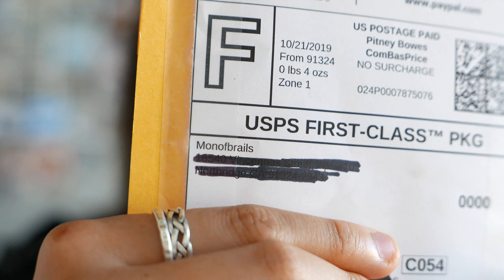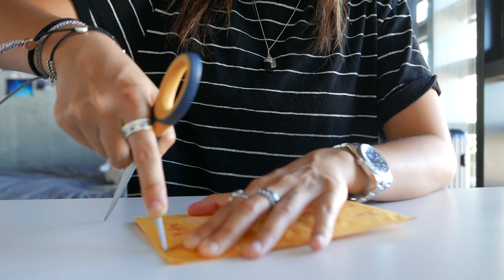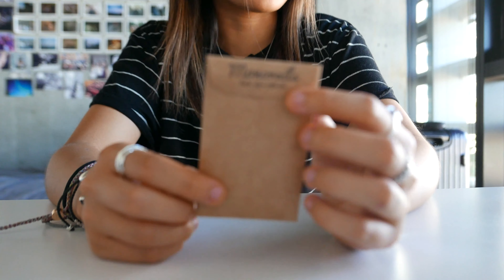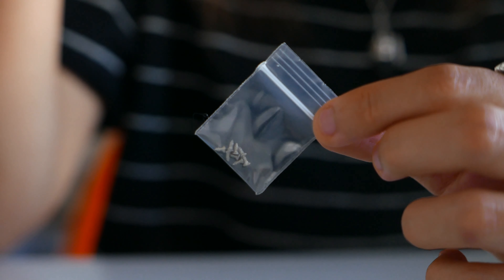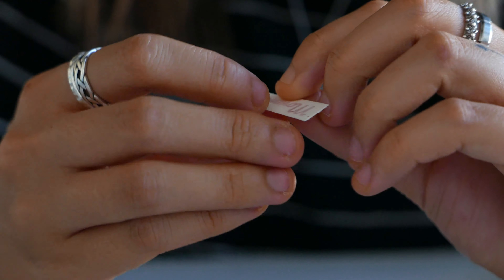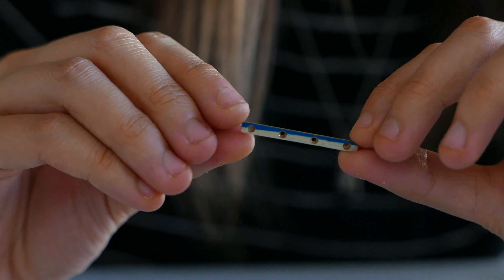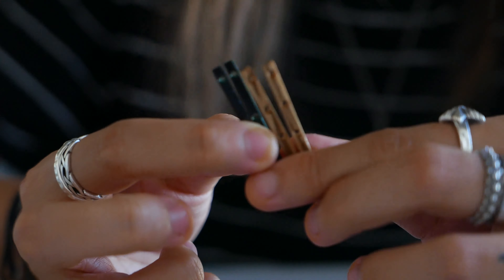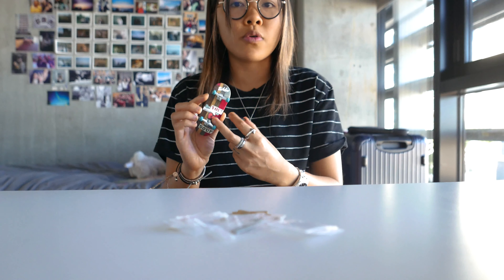Mono Fingerboard Rails Unboxing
Some of the coolest board rails ever! Please go check them out.

Look forward to some more unboxings, setup videos and reviews!